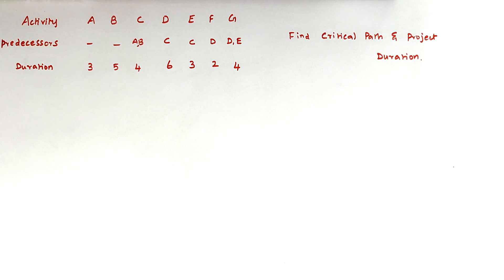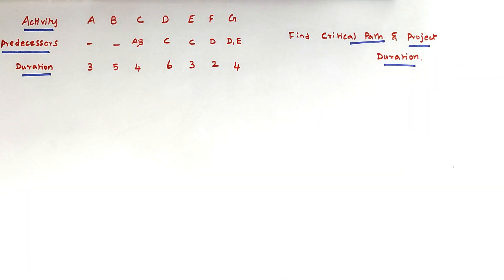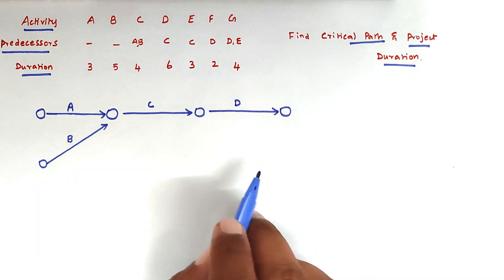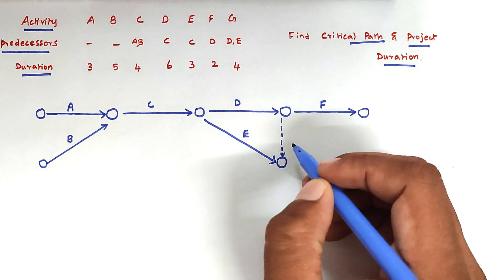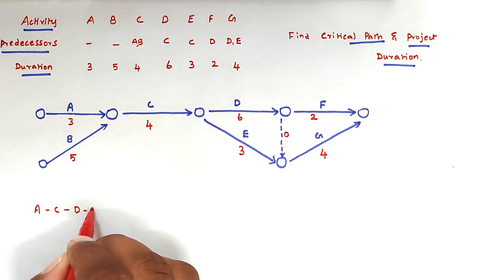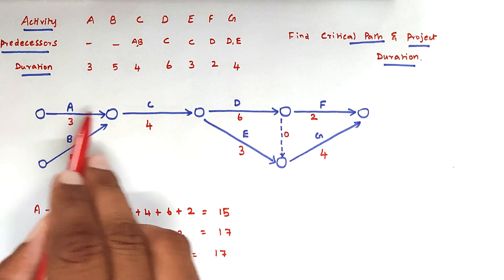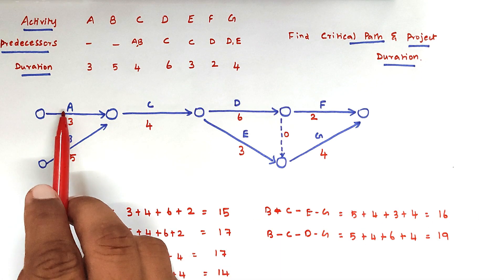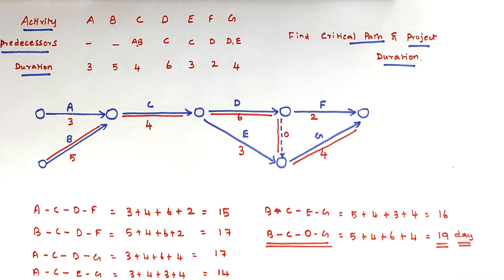Finding the Critical Path, duration and Project Duration, Critical Path Method, float, EST, EFT, LST